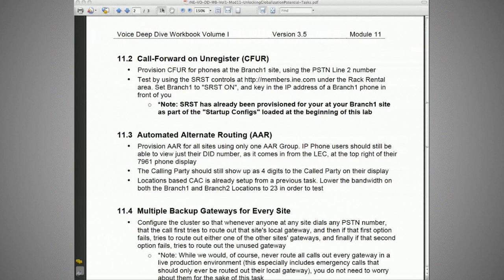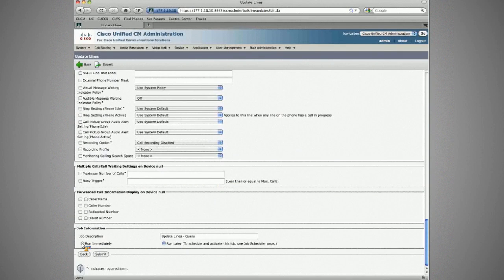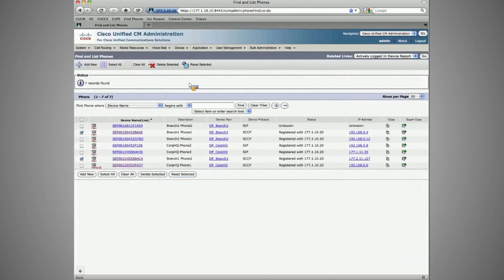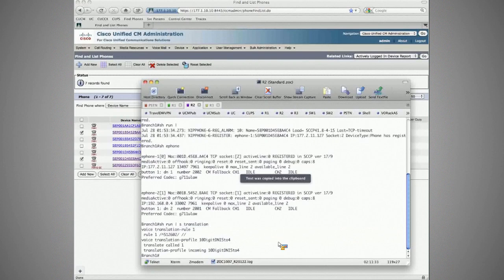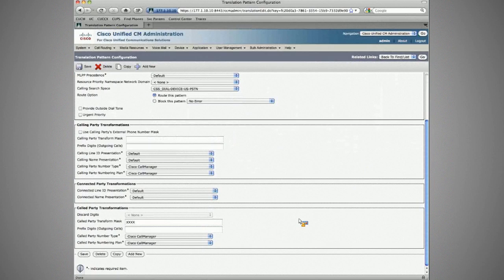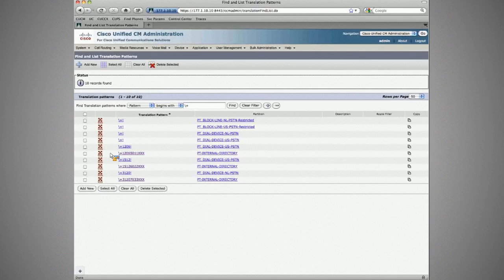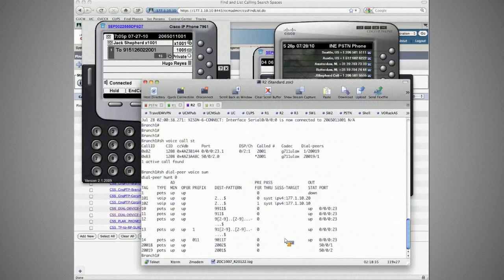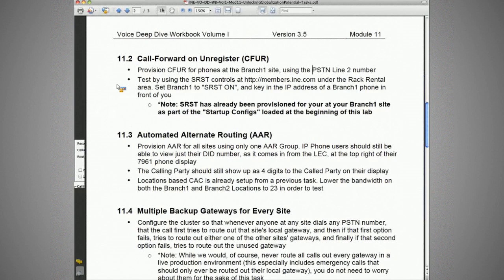CCNP Voice CUCM Dial Plan Call Forward on Unregister with Globalization mp4